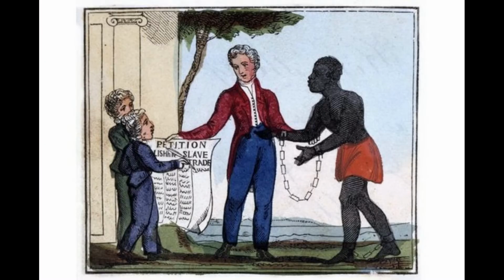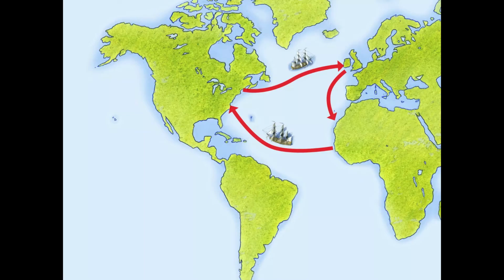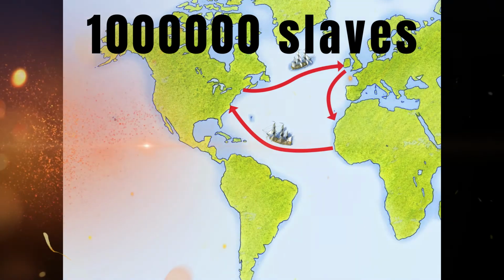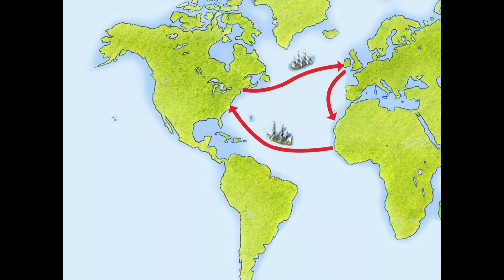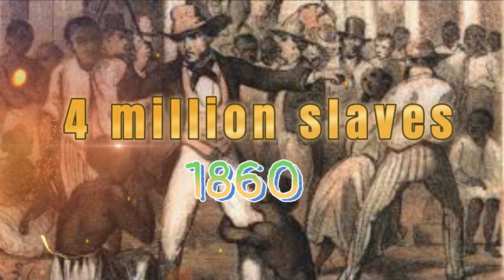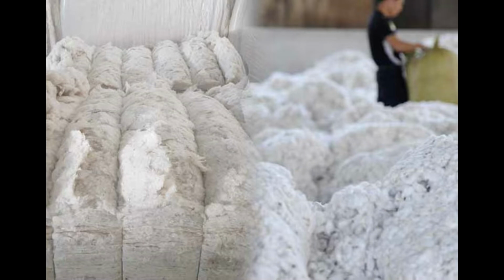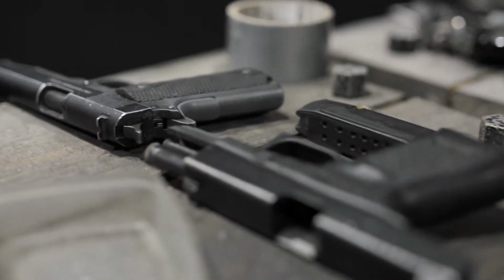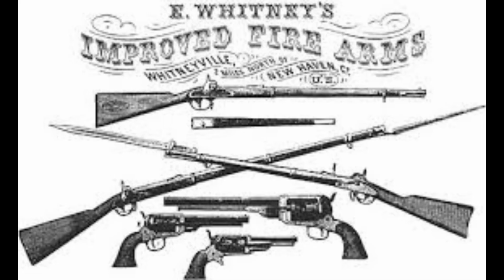Eli Whitney-Father of American Technology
How the invention of cotton gin led to the growth of Slavery